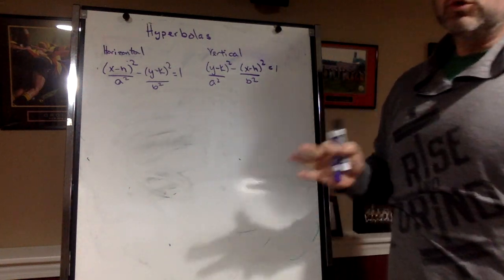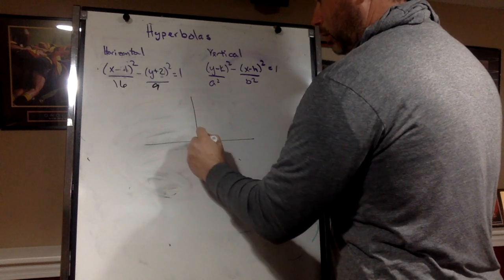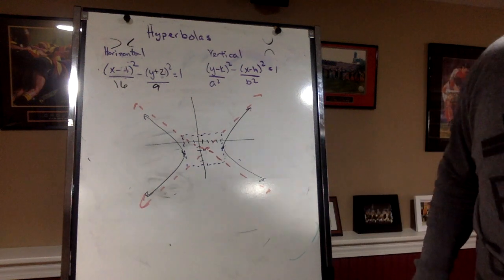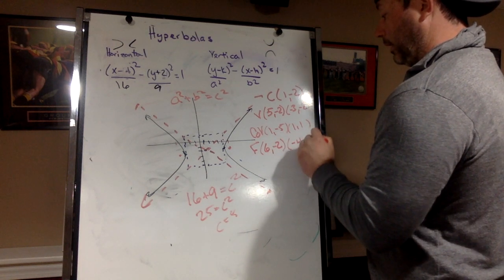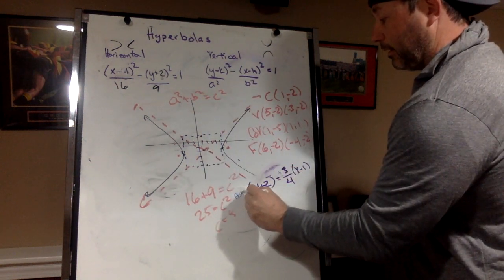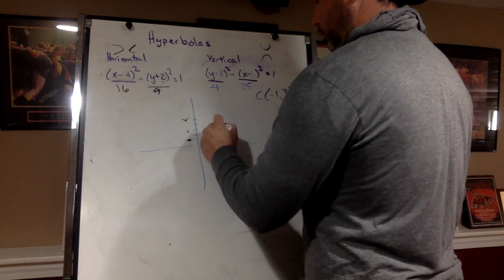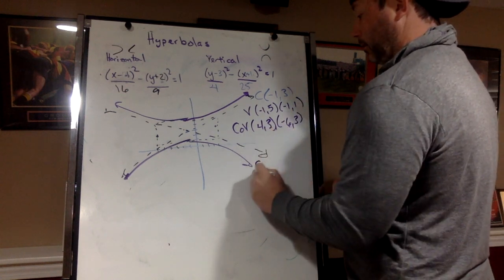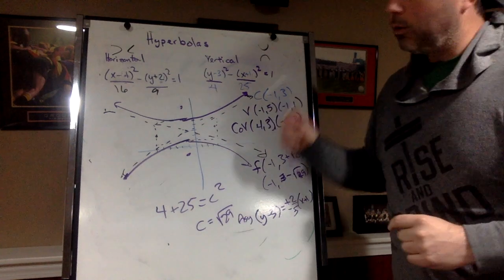Hyperbolas Introduction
Intro to Hyperbolas